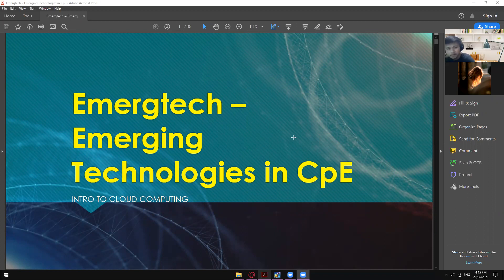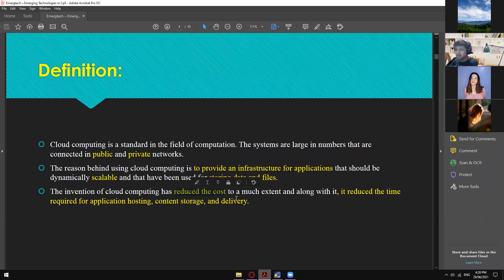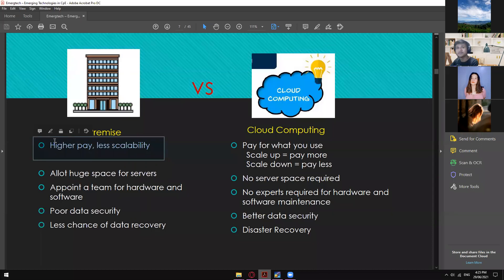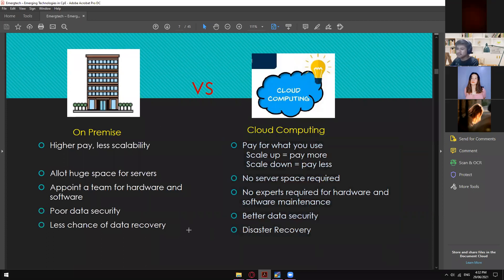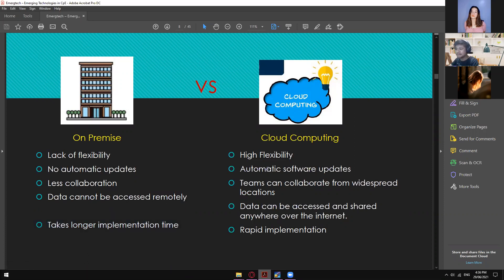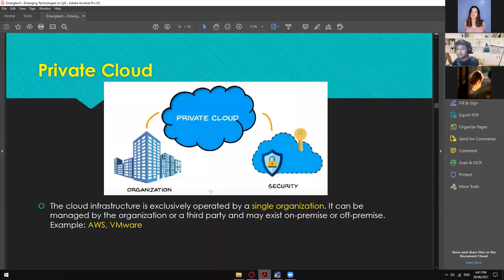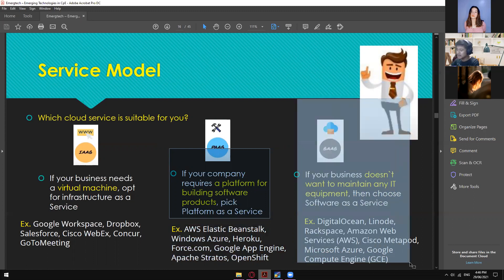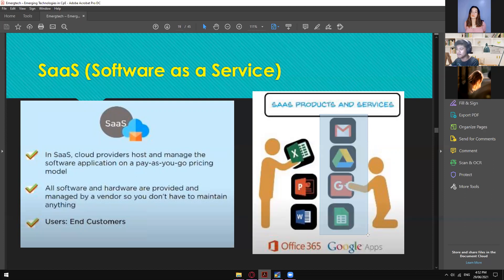EMERGTECH - Intro to Cloud Computing (Part 1)